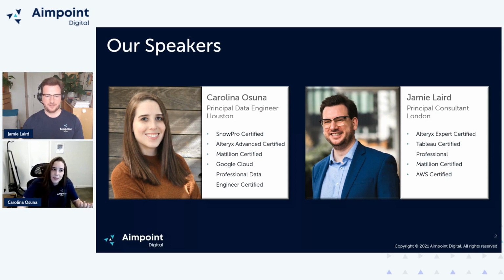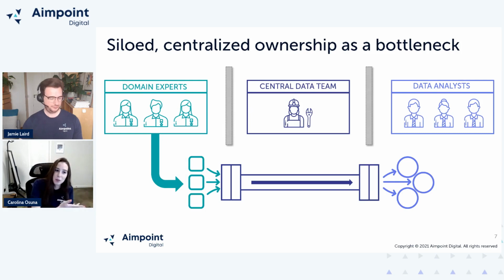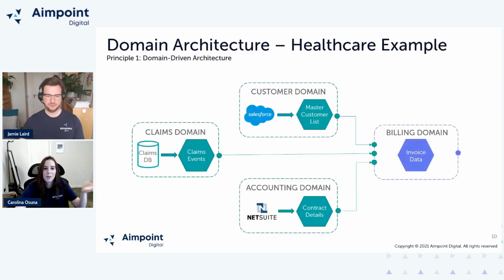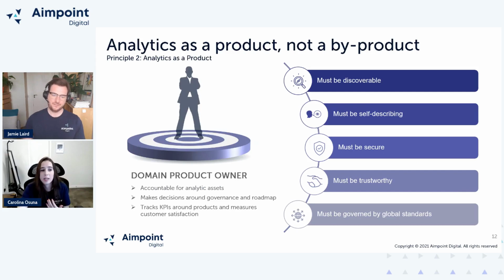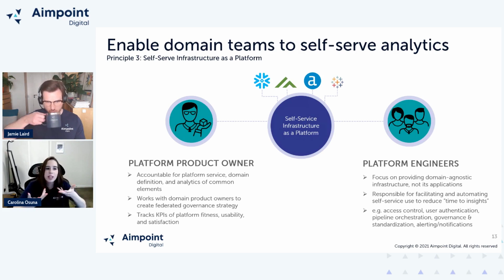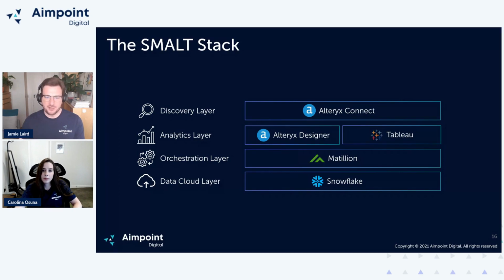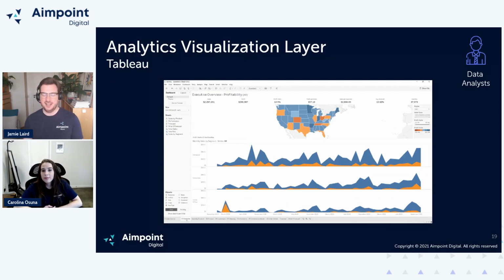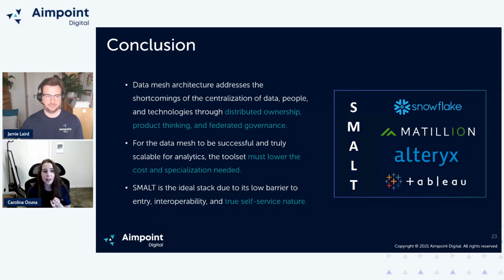Untangling the Data Mesh to Enable Domain-Driven Analytics - LinkedIn Live Webinar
Aimpoint Digital's Data Engineering & Infrastructure Practice Lead, Carolina Osuna, and Principal Consultant, Jamie Laird, explore how your organization can harness the data mesh through SMALT (Snowflake, Matillion, Alteryx, and Tableau) to deliver self-service analytics as a product at scale.

As organizations attempt to channel a larger volume and variety of data, the movement to decentralize data ownership into a more agile, domain-driven ecosystem is rapidly gaining traction.

In this LinkedIn Live webinar recording we:

- Explore the issues organizations can face when establishing a centralized data platform.
- Examine the principles of the data mesh from the perspective of analytics.
- Explain how SMALT (Snowflake, Matillion, Alteryx, and Tableau Software) is the ideal stack for analytics within the data mesh.